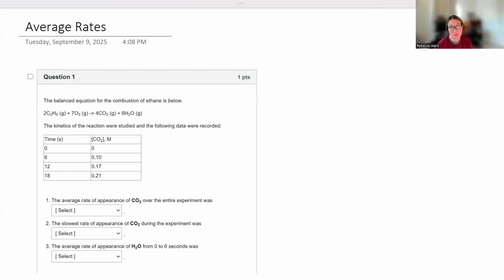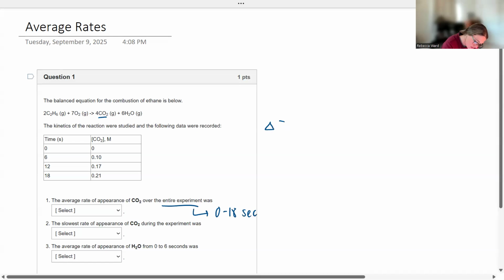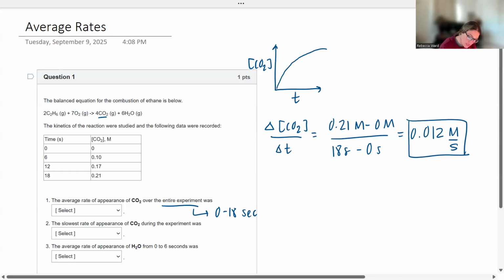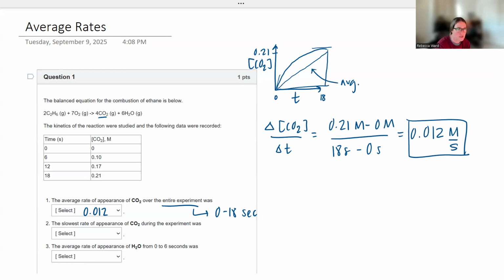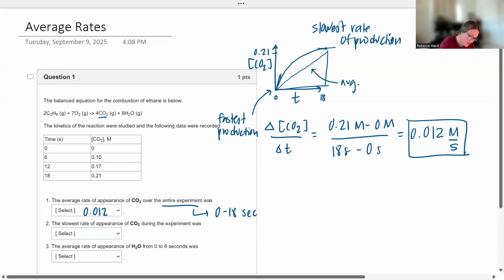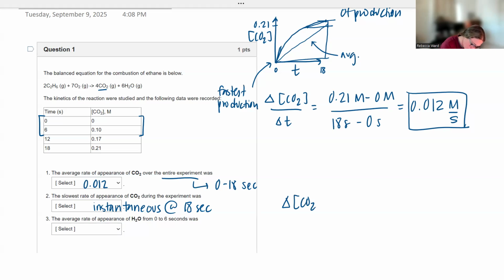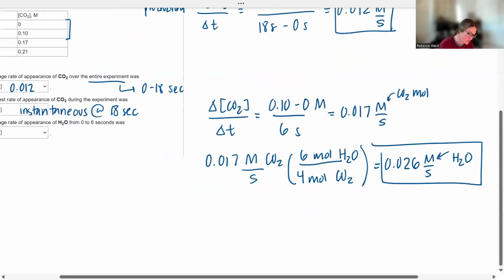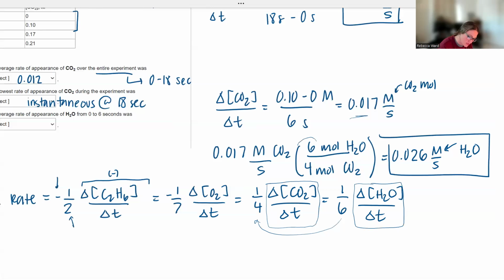14.1 Average Rates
Exam style question on calculating average rates of appearance for multiple products given kinetic data (time and concentration).